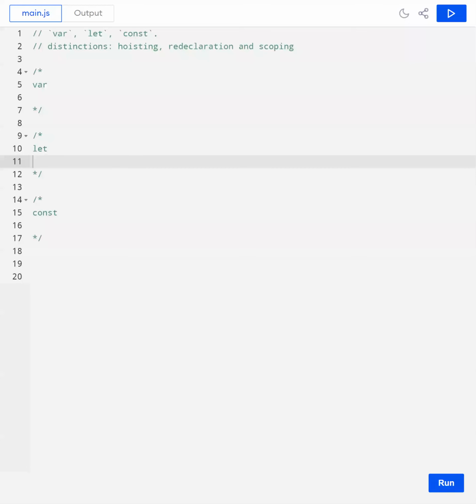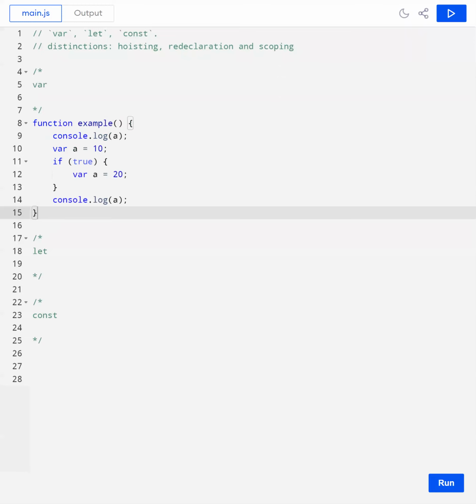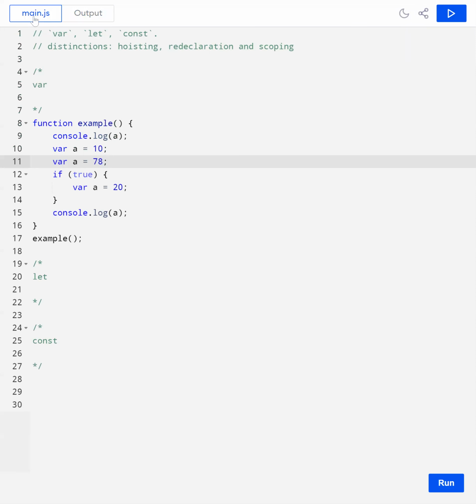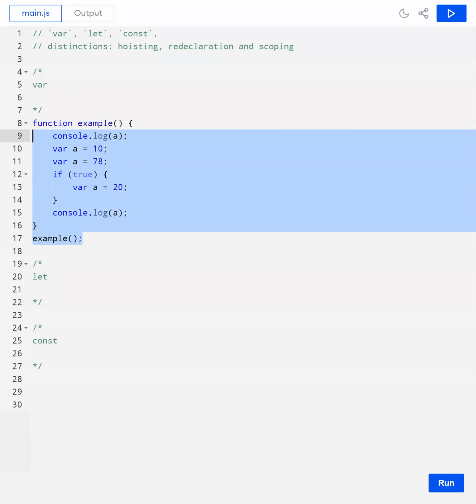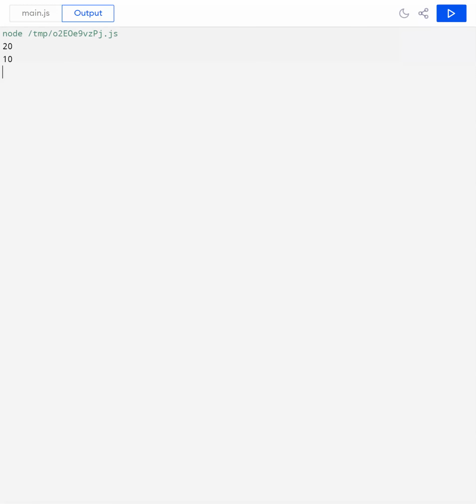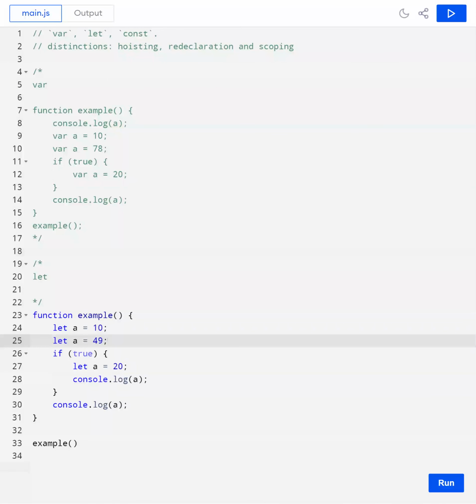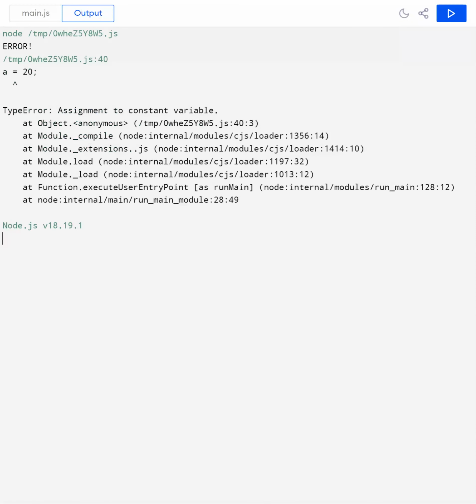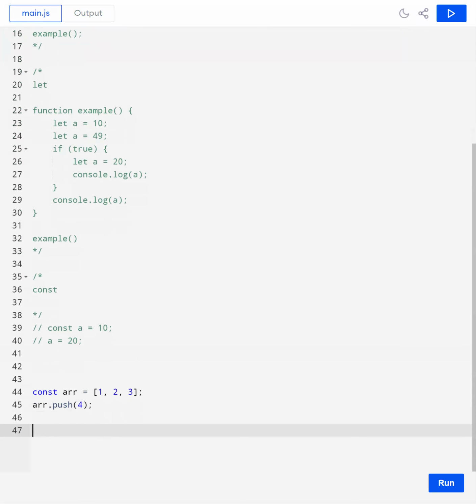Mastering var, let, const in JavaScript: The Only Guide You Need!